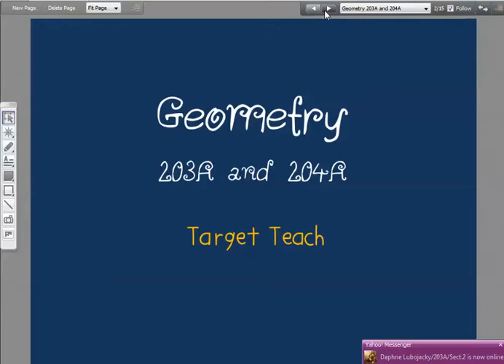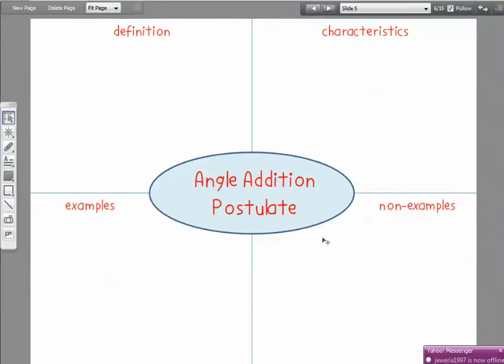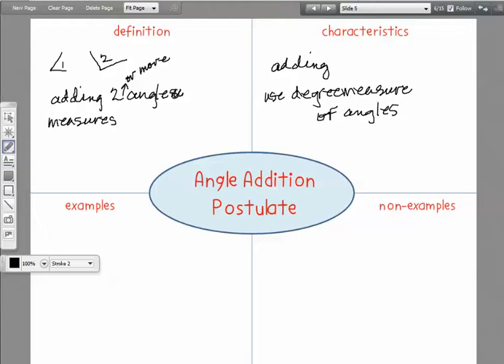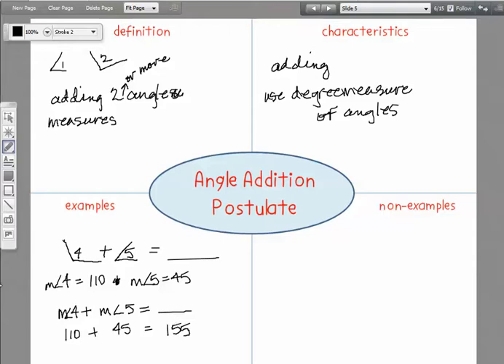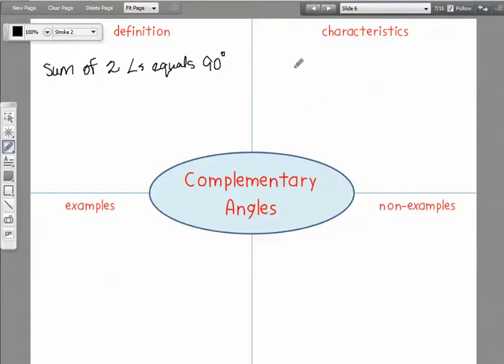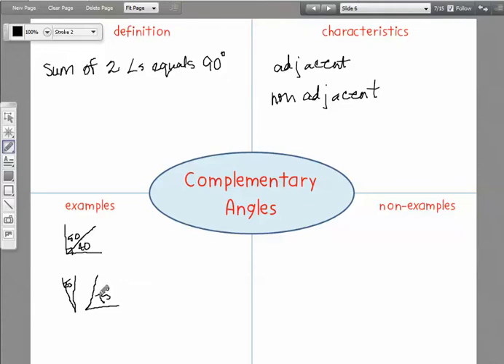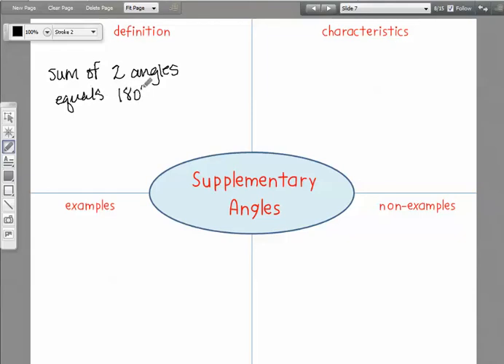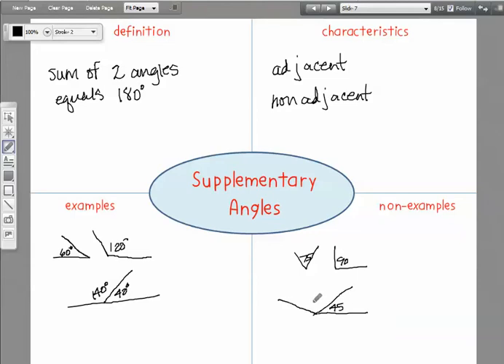Target Teach, Thursday 9-18-2014